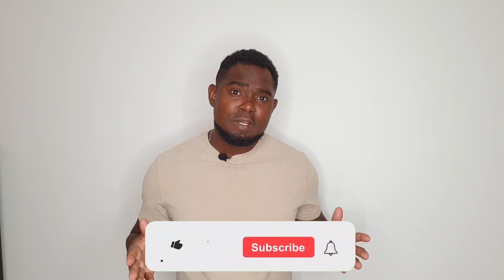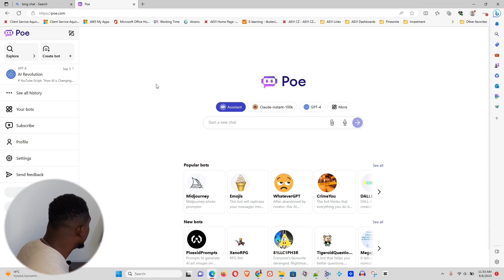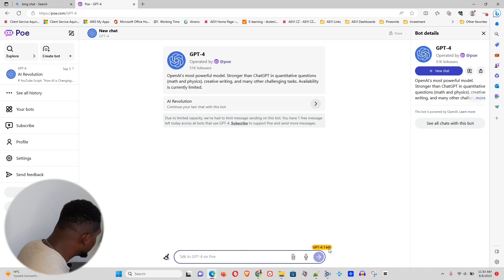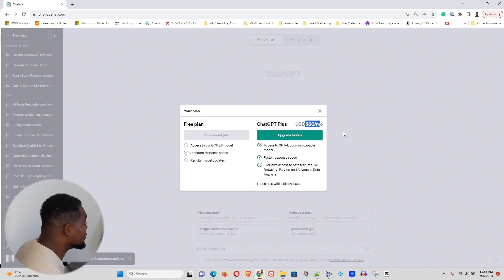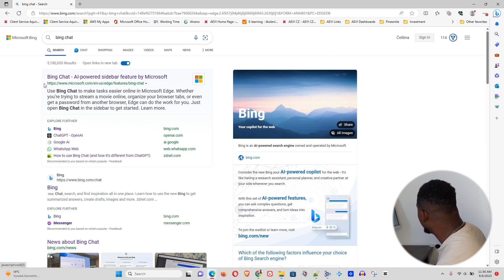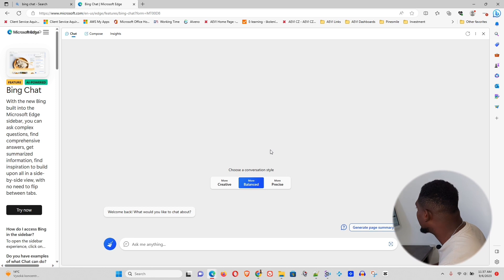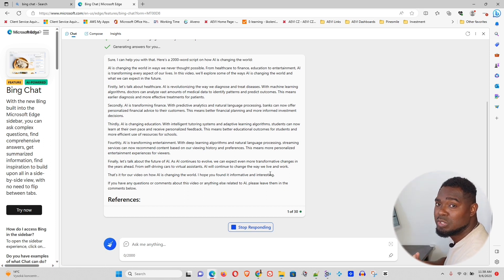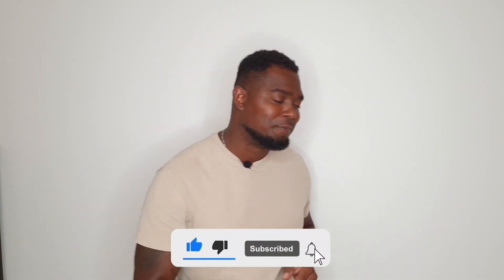How to Access GPT-4 in ChatGPT (Official Options Explained)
In this video, I explain how GPT-4 access works in ChatGPT, including what is available without payment, what requires a paid plan, and how to use GPT-4 through official options.

This guide covers:

How GPT-4 access works in ChatGPT

Differences between free and paid plans

What features are available without payment

Limitations and availability explained